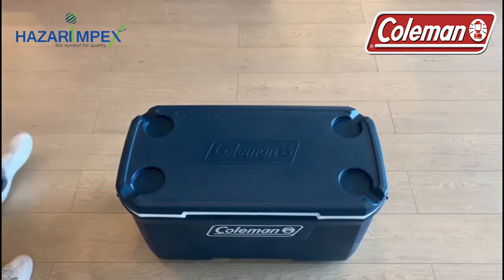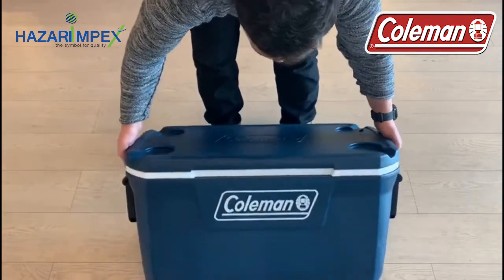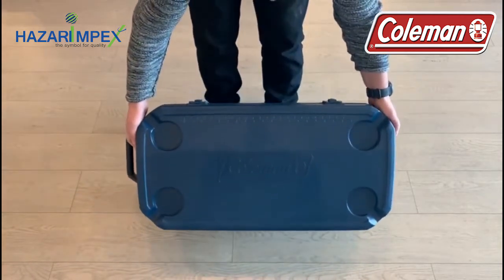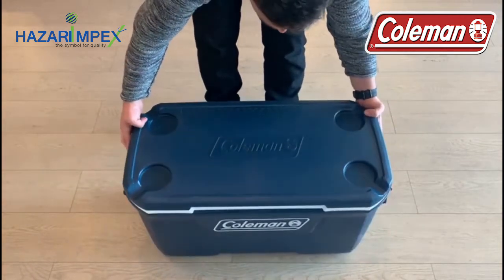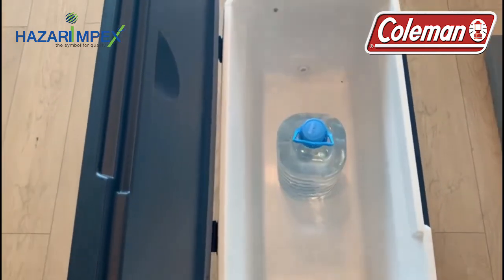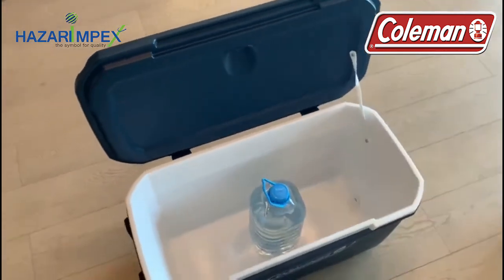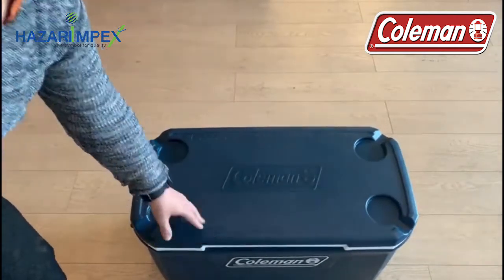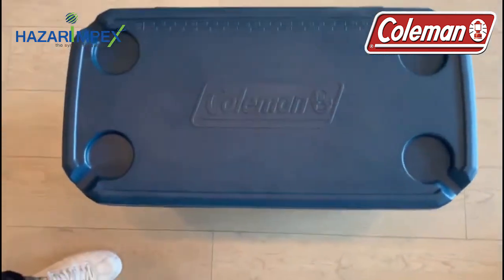COLEMAN 70QT XTREME COOLER BLUE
Inspired by our Wichita roots and the people who work there, the Coleman® 316 Series™ of hard coolers brings uncompromising quality and a legacy of craftsmanship and adventure wherever you take them. Food and drinks stay chilled longer with the Coleman 316 Series 70-Quart Hard Ice Chest Cooler, which Keeps the Ice™ up to 5 days. Carrying a full load? Enjoy easier lifting with the swing-up side handles, then have a seat on the closed lid. Not to worry, cup holders built into the lid will keep your drink close and prevent spills. With room to fit up to 100 cans, there's sure to be plenty of refreshments to go around at barbecues, tailgate parties, or camping trips.